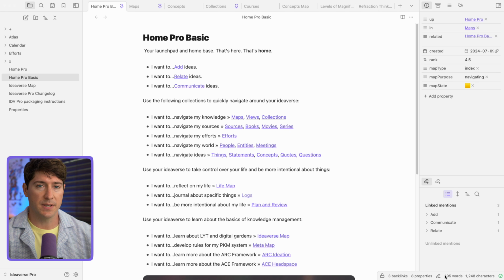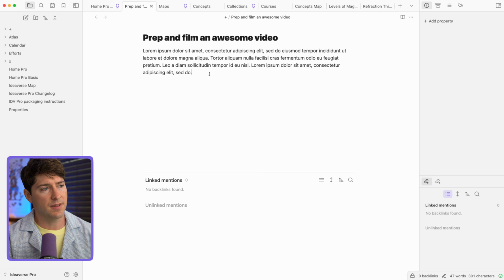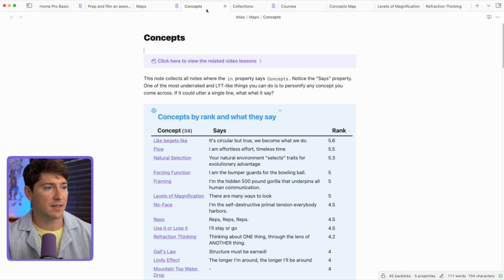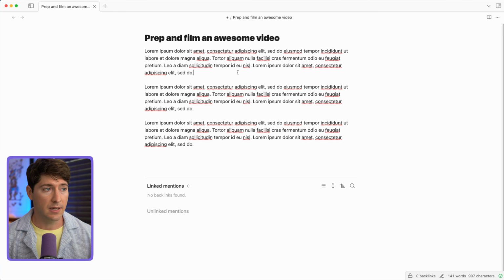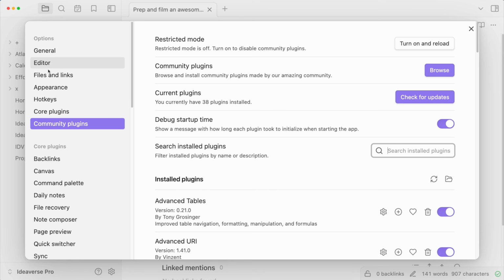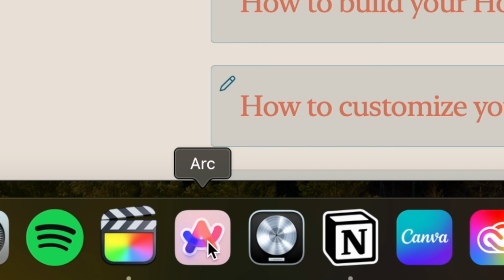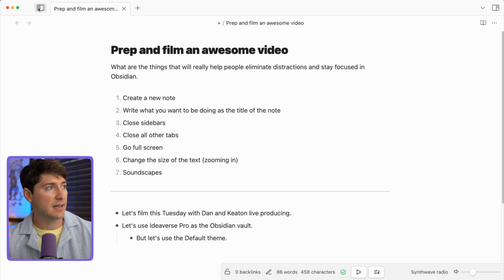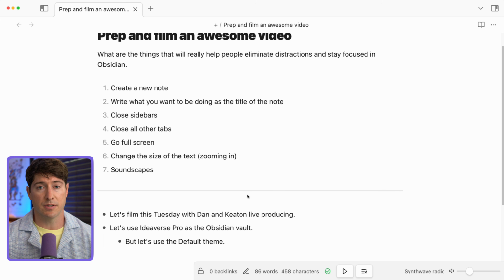How to Eliminate Distractions in Obsidian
Do you get distracted easily? Does it stop you from doing your best thinking? Here are 7 quick and easy ways to eliminate distractions while using the App Obsidian. Some of these are super simple, yet remarkably effective.

00:00 - Start
00:35 - Tip #1
01:04 - Tip #2
02:57 - Tip #3
03:45 - Tip #4
04:21 - Tip #5
04:55 - Tip #6
05:53 - Tip #7
09:10 - Review
12:10 - Not all those who wander are lost